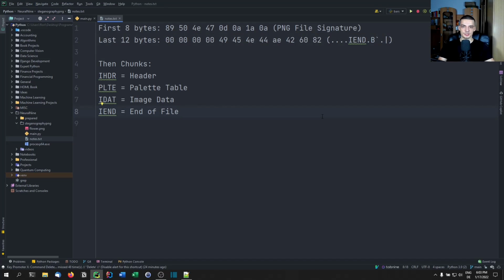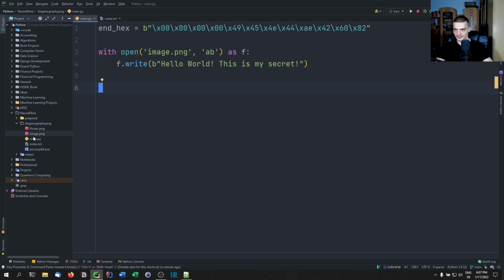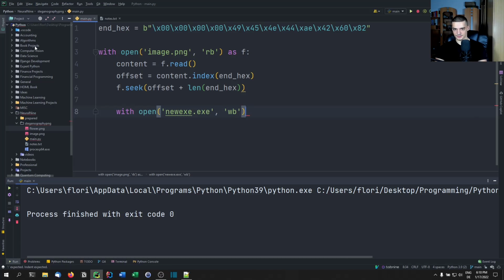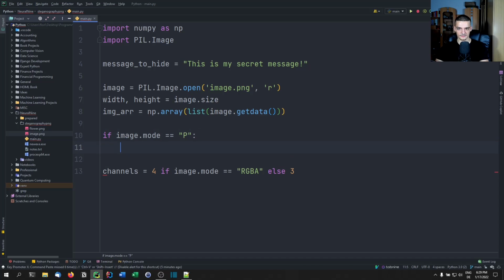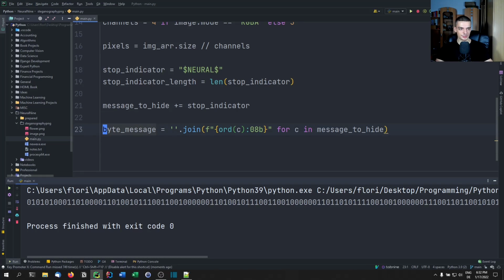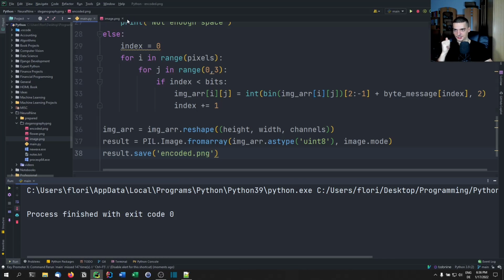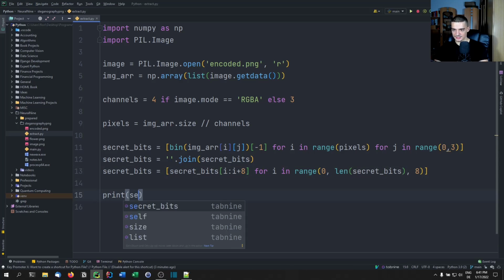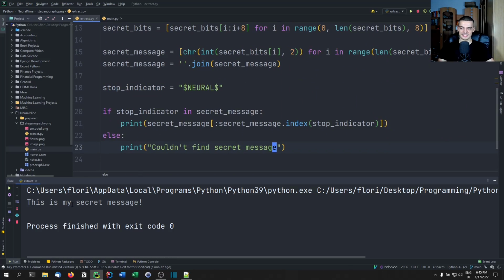Hide Secret Messages in PNG Files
In this video, we learn how to hide secret messages inside of PNG files.

Timestamps:
(0:00) Intro
(1:12) PNG File Structure
(3:07) Hide Messages Simply
(6:18) Hide Programs Simply
(9:40) Professional Hiding (LSB)
(27:41) Outro